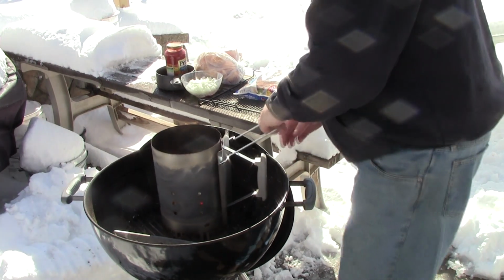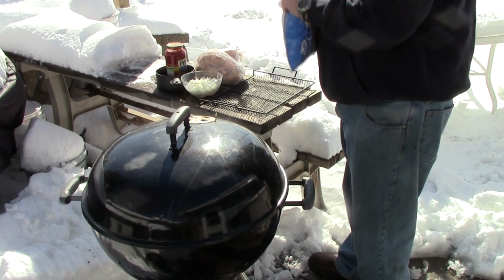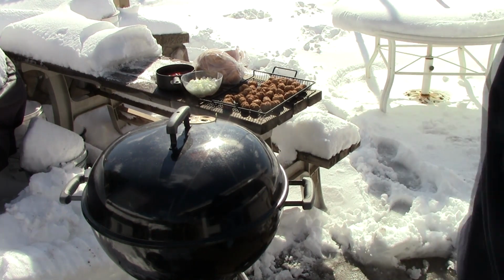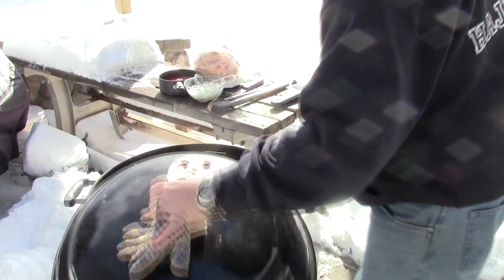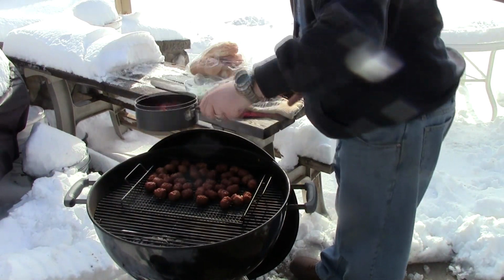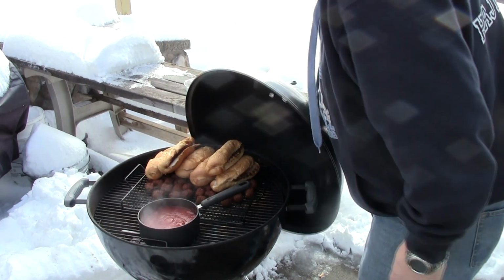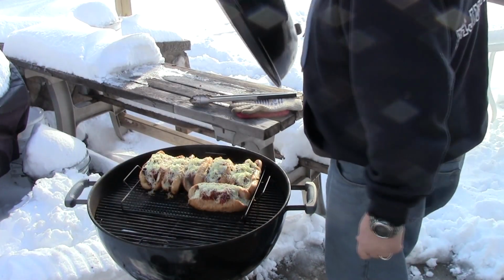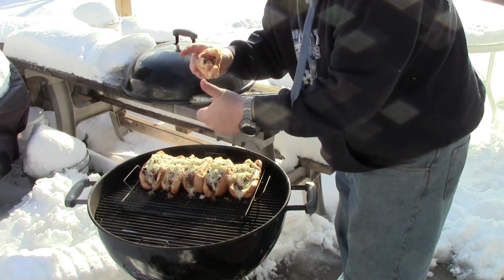Meatball Grinder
This grinder is quick and easy to prepare as long as its not cold out.  Using prepackaged ingredients and the grill to get that extra smokey flavor.